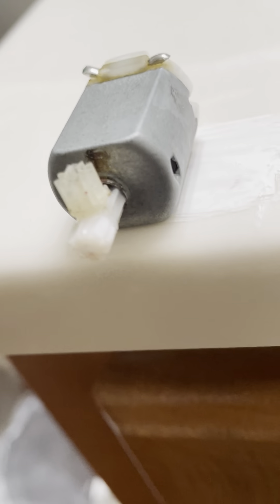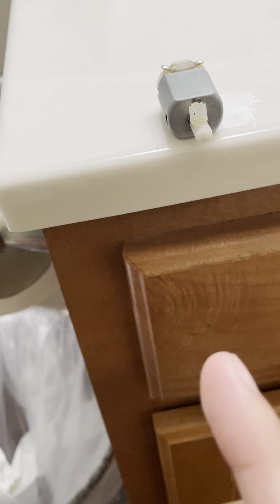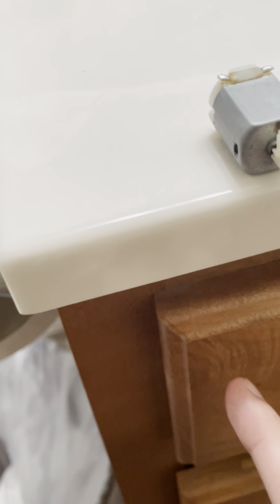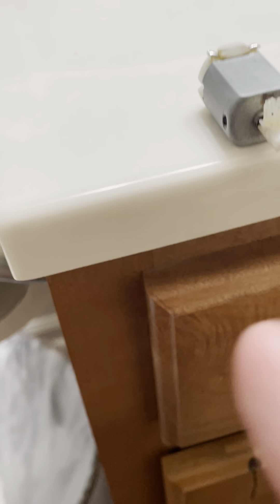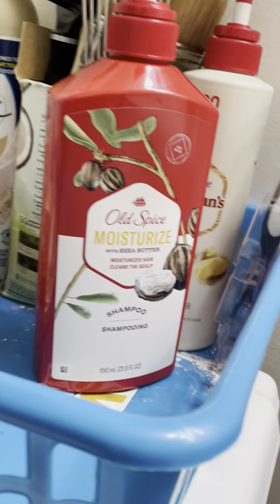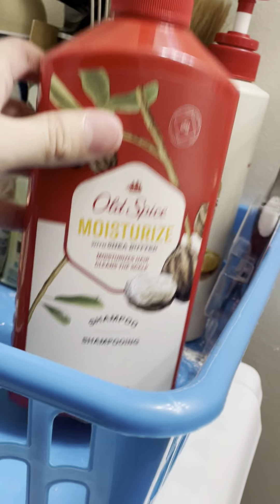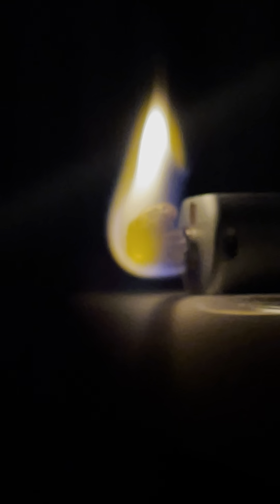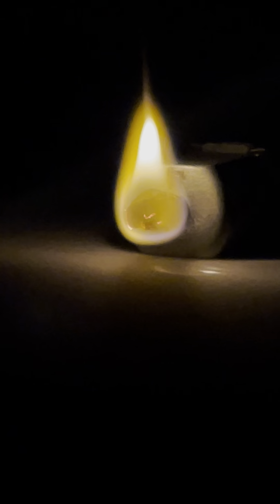Burning Gears ⚙️ 🔥 but with OLD SPICE! Shampoo Moisturizing with Shea Butter￼~ ￼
FINALLY, SOMETHING DIFFERENT! 🔥🔥🔥🔥⚙️⚙️⚙️